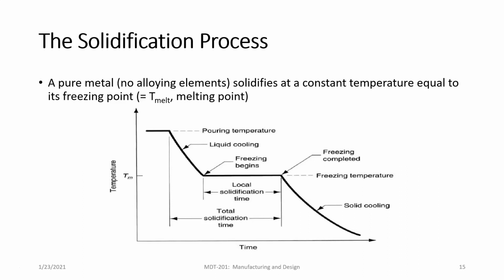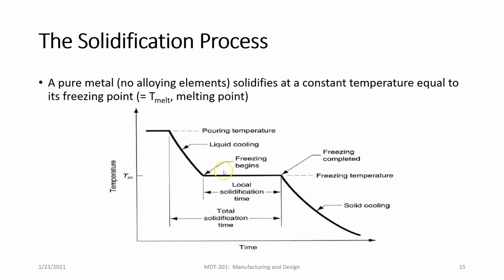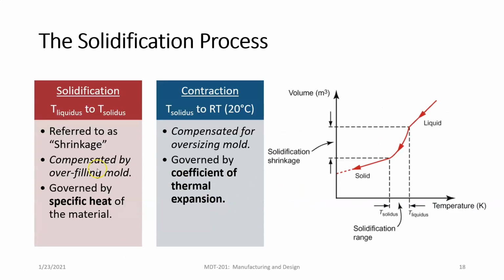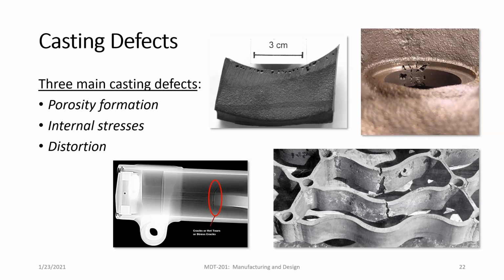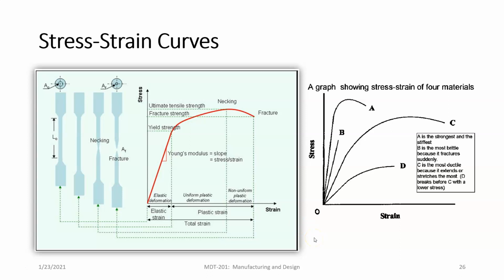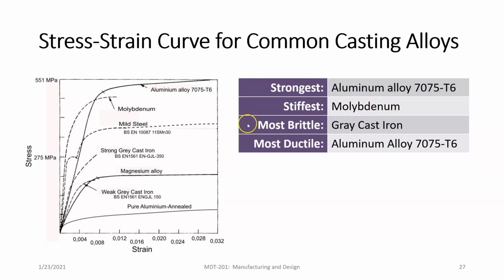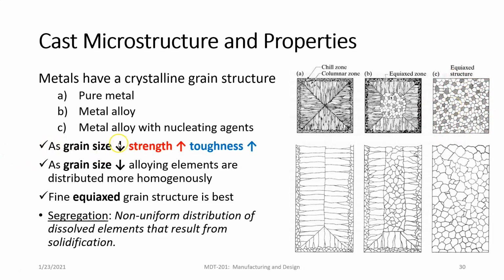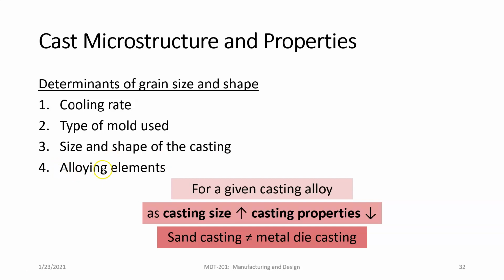Ch 4 - Part 2 Casting and Molding